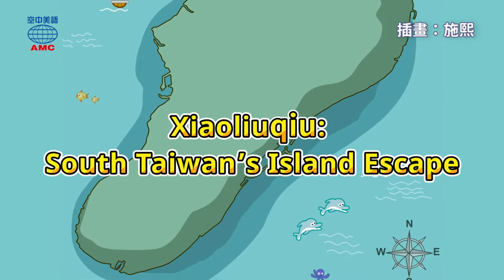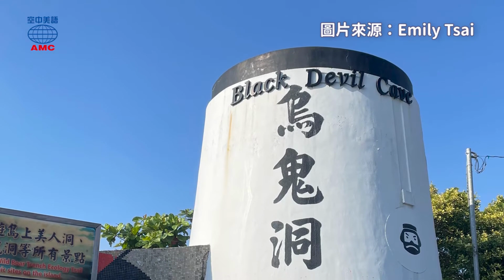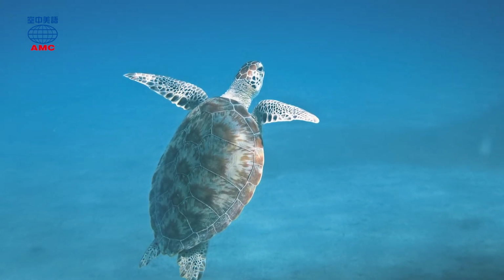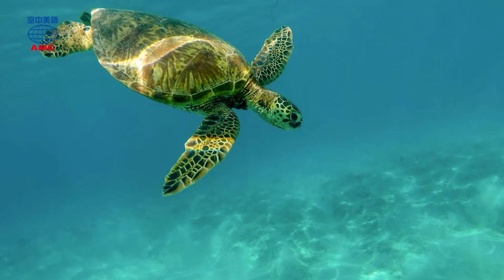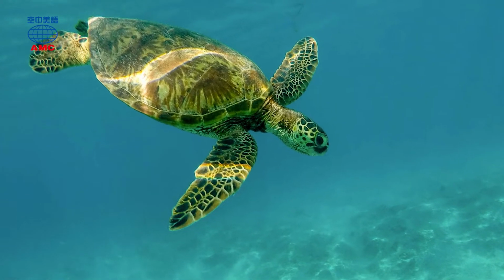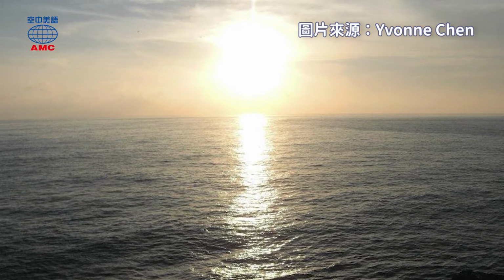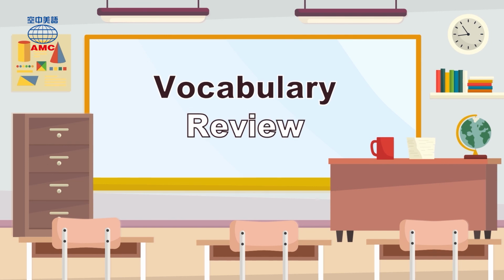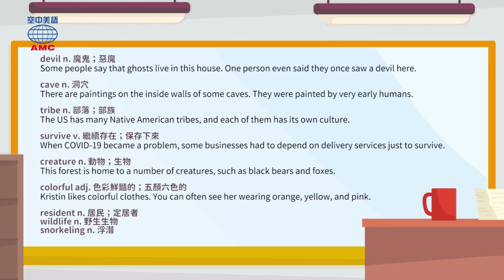2022年夏季專刊Unit5-2【前進小琉球 到南方島嶼流浪】-完整課程